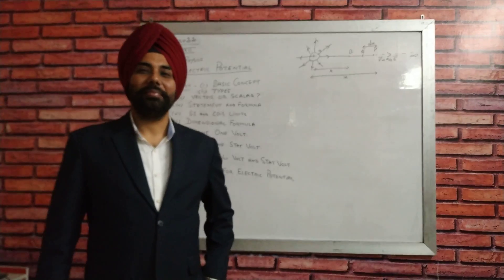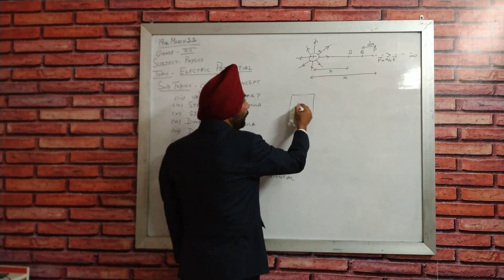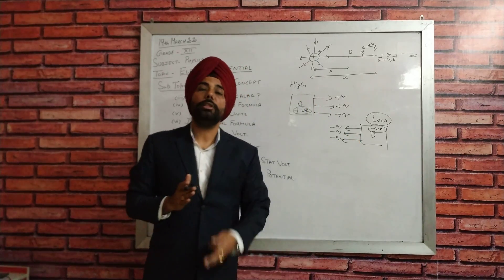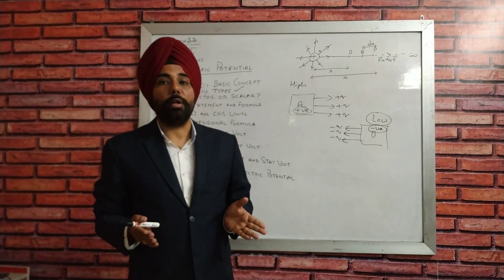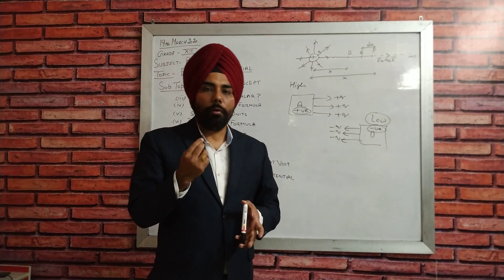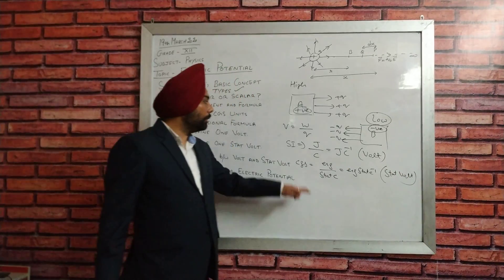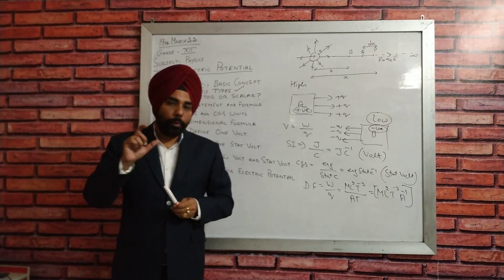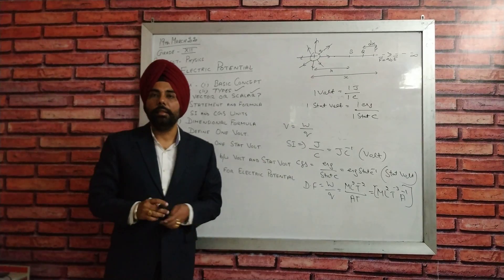Physics Concept of Electric Potential (Part 1)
Dear Parent, As Promised we are starting On-Line Classes for grades Xth and XIIth. Live Teaching of Physics  grade XIIth. Keep on watching daily.